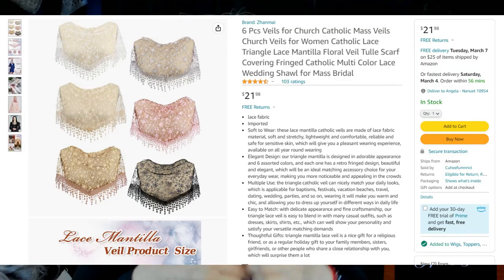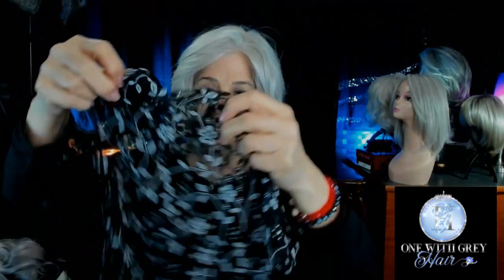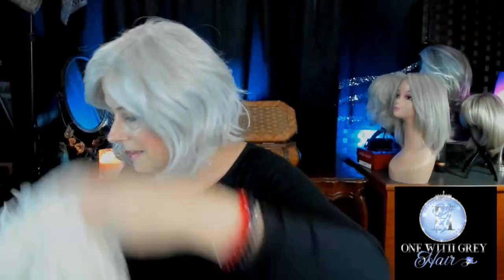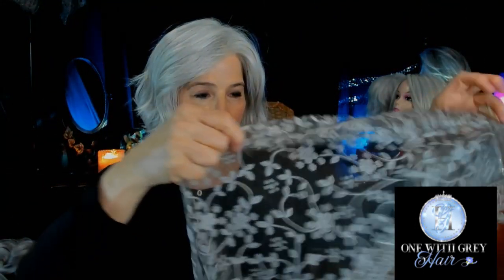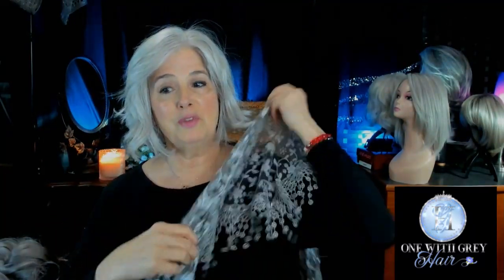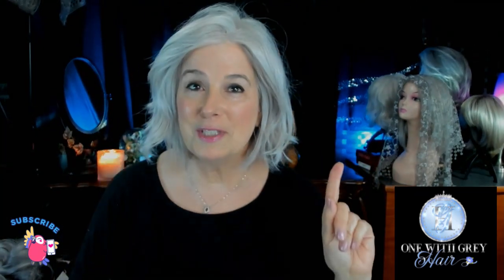A Beautiful and Affordable Way To Protect Your Wigs | Great Amazon Find | Triangle Mantilla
Purchase The Lace Triangle Mantilla Scarves @ Amazon

The Wig I'm wearing in this video is Trend Alert by Gabor in 56/60.  Available at WigStudio 1

Excerpted From Amazon (Amended) - Elegant Design: Triangle Mantilla is designed in 6 assorted colors, and each one has a retro fringed design, beautiful and elegant.  Multiple Uses: The triangle veil can nicely match your daily looks, which is applicable for baptisms, festivals, vacation beaches, travel, dating, wedding, parties, and more.

PURCHASED AT:

My head measurements:  I am an Average to Large
Circumference: 22/1/4”
Ear to Ear: 12"